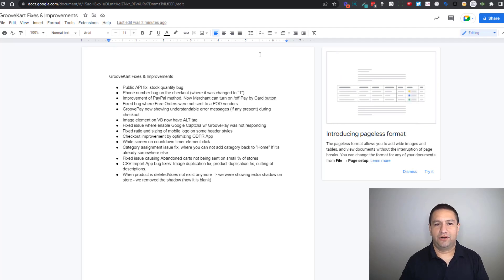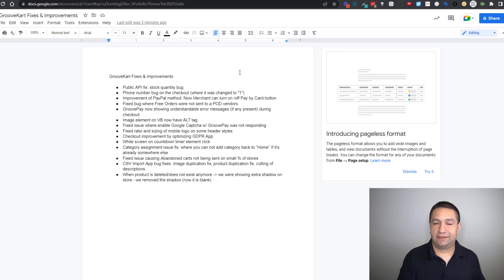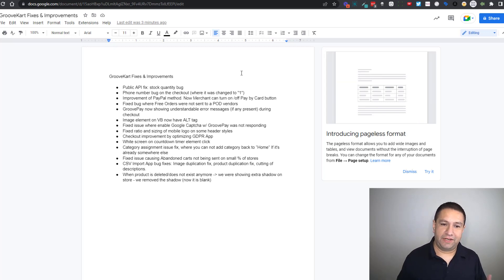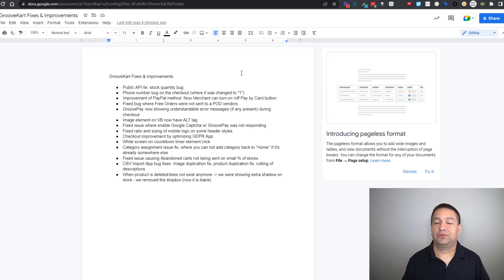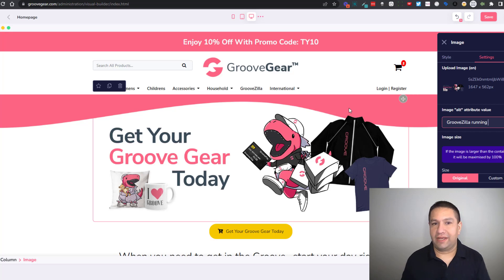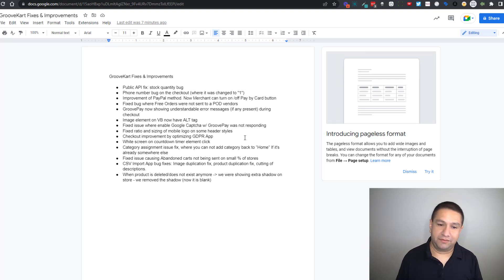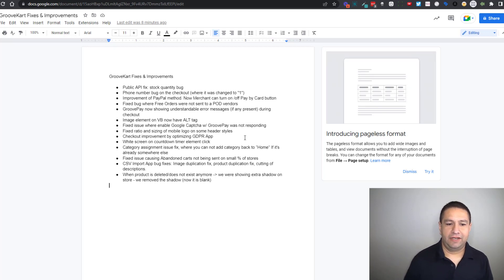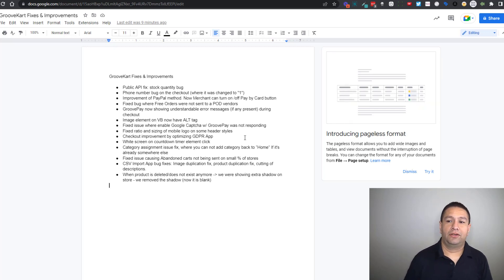GrooveKart Updates June 28, 2022